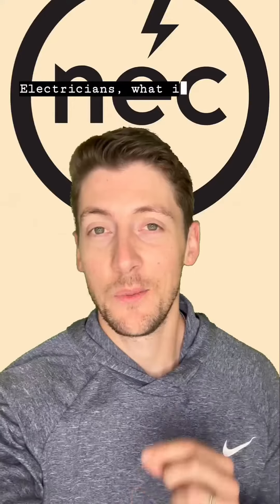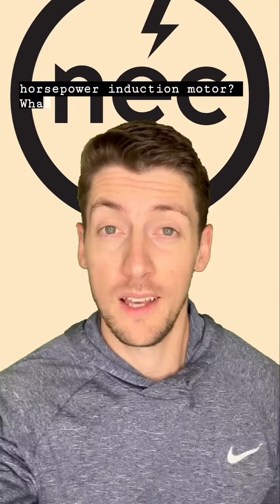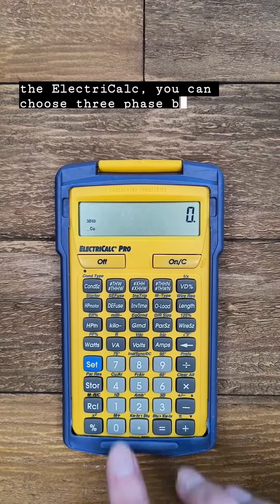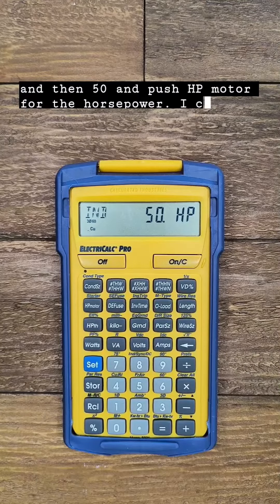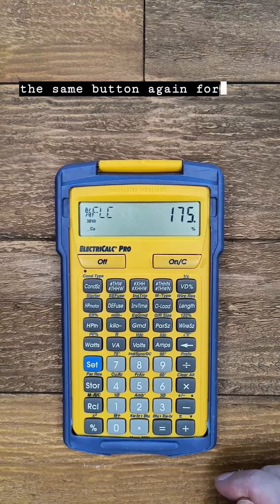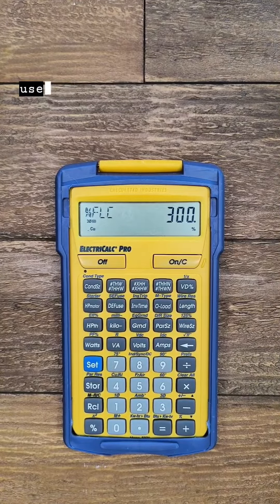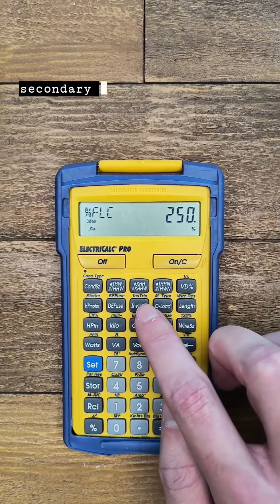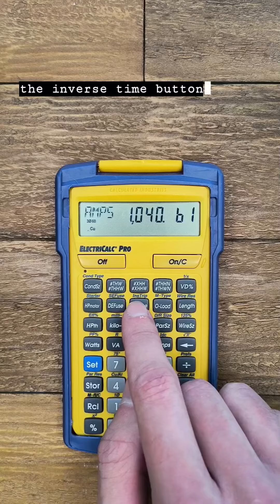Fuse and Circuit Breakers | How to find the sizes you need faster with the ElectriCalc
We're not gonna lie—there's a lot of calculations hidden in the Electricalc. So just remember to keep an eye on the button labels if you're using any of these functions.

Every button is labeled with it's primary function in white. And you can see the secondary functions written just above in blue, which is a reminder to push the blue SET button first to access those functions.